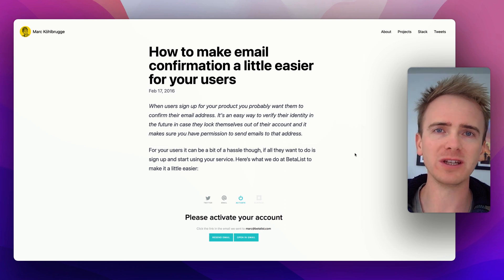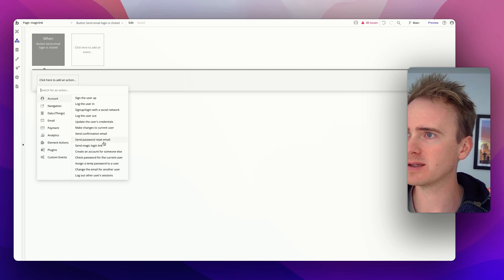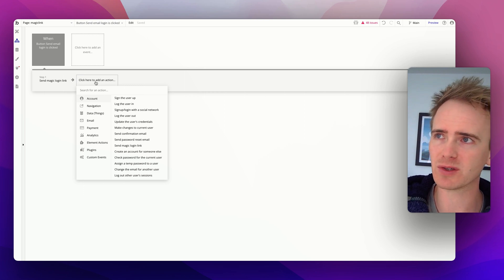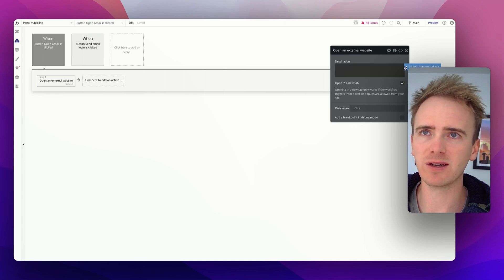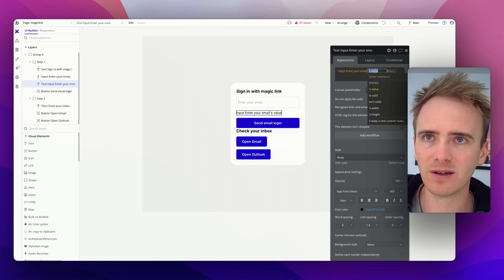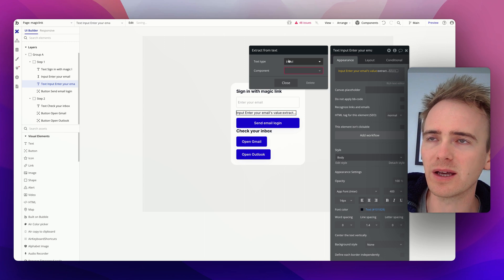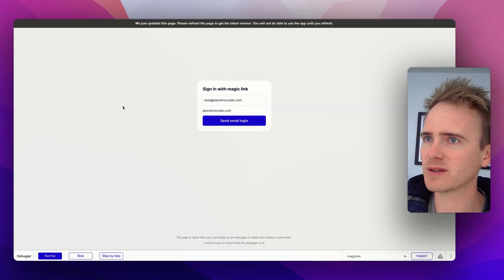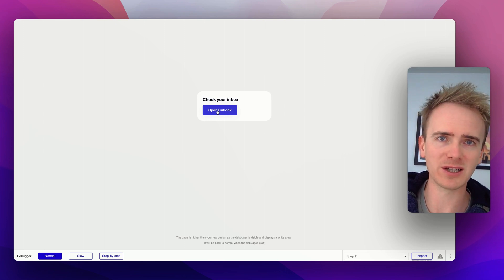Bubble.io Magic Links Update: Unlocking Simplicity!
Give your Bubble app's Magic Links and update with this quick no code improvement. Simplify email confirmations and reduce friction for your users with this step-by-step tutorial on implementing magic links in your Bubble.io app. Learn how to extract email domains, set up conditional display settings, and navigate users to their preferred email client with just a click. Perfect for no-code entrepreneurs looking to create a seamless onboarding experience for their SaaS startup.

00:00 - Magic Link Login Setup
00:36 - Accelerate App Building with PlanetNoco
01:02 - Configuring Magic Link Workflow in Bubble
01:31 - Visibility Settings for Login Steps
01:54 - Implementing Step Transitions
02:40 - Setting Up Email Provider for Magic Links
03:04 - Configuring Gmail and Outlook Buttons
03:43 - Extracting Email Parts in Bubble
04:29 - Understanding Email Extraction Options
05:02 - Demonstrating Domain and Top Domain Extraction
05:30 - Conditional Display for Email Buttons
06:31 - Adding Multiple Email Domain Conditions
07:18 - Testing the Magic Link Login Flow